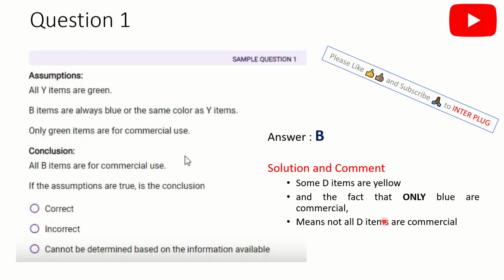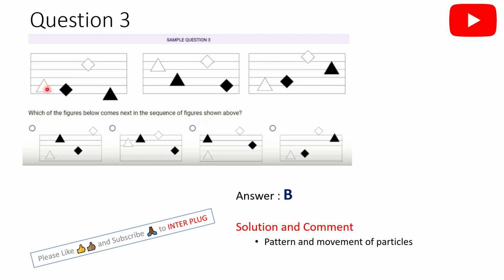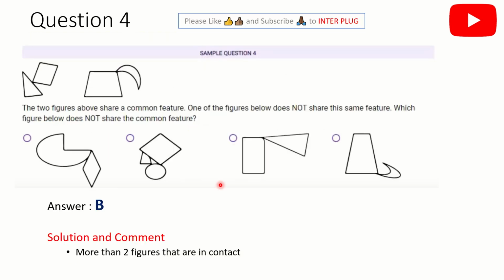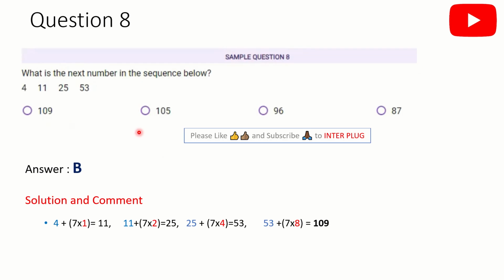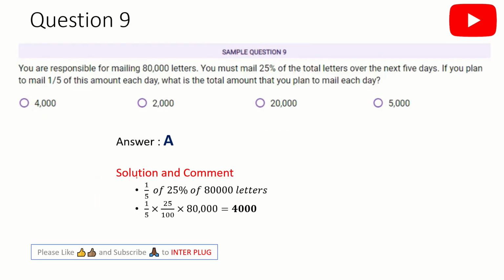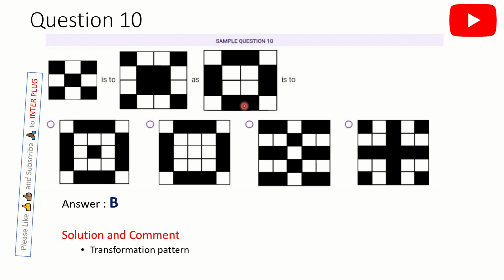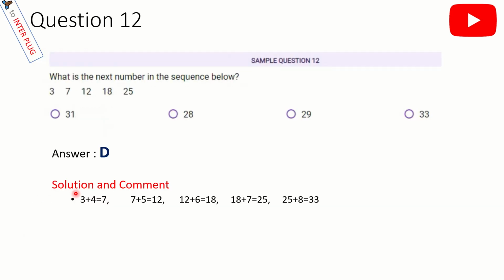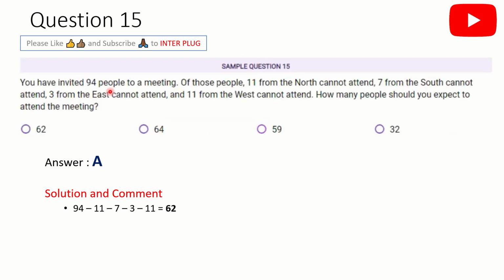Correction 50 questions answered in 12 mins V4